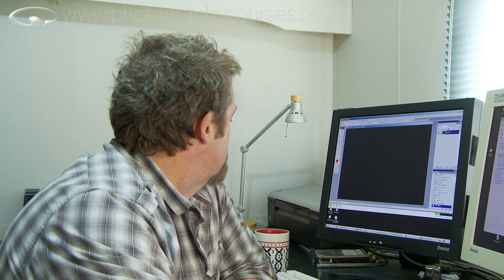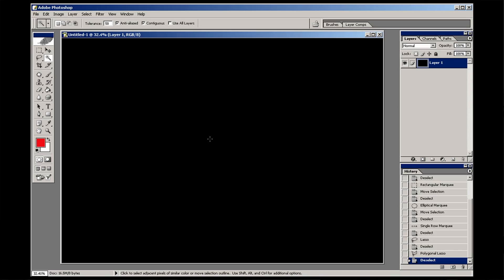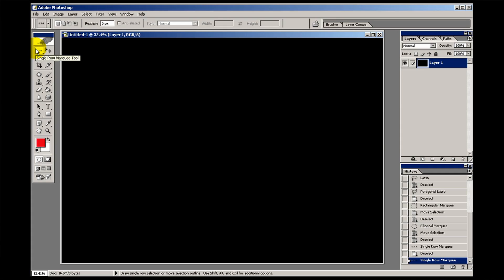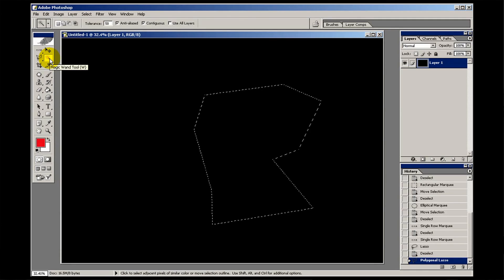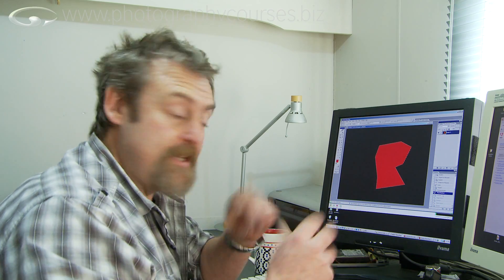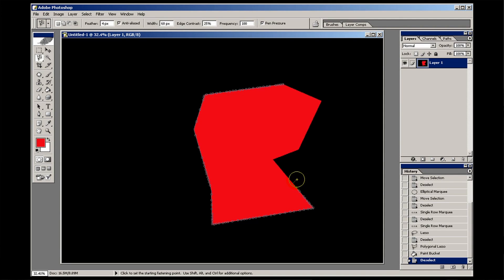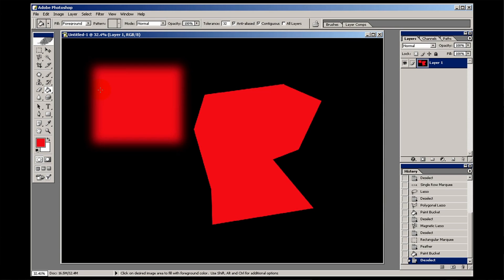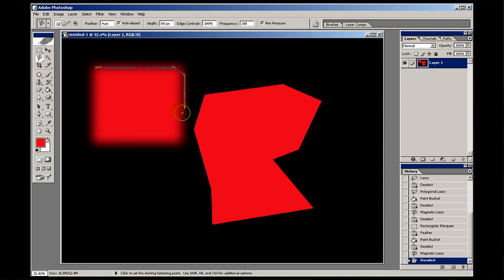Photoshop Selection Tools (Part 1)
Selection tools are one of the most powerful things in Photoshop because with them you can select a specific area of an image and then edit that selection independently from the rest of the image.

There are several selection tools available. The marquee tool is for a rectangular selection, there's a freehand tool which you can use to draw around part of an image and select it that way, and the magic wand tool selects areas of a chosen colour only.

As with everything in Photoshop there are many many options you can add to a selection like feathering which is the hardness of the edge of a selection. Foe example do you need a hard edge or a softer one that fades into the rest of the image?

Photo editing is a huge subject so we've made several videos and will make more..

Mike Browne